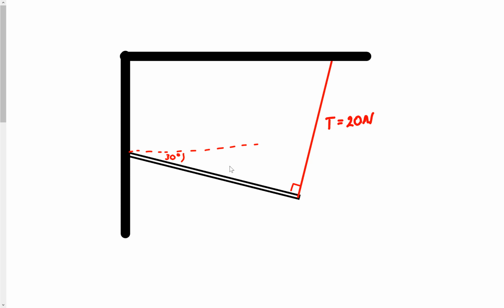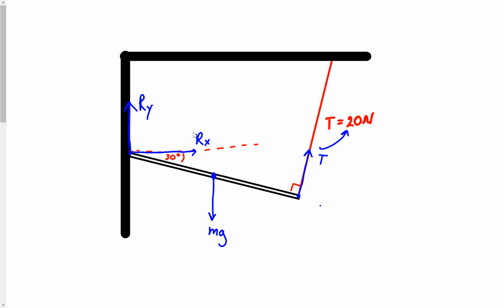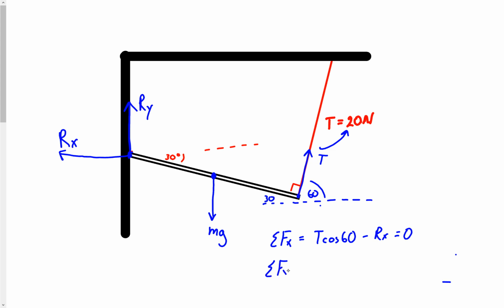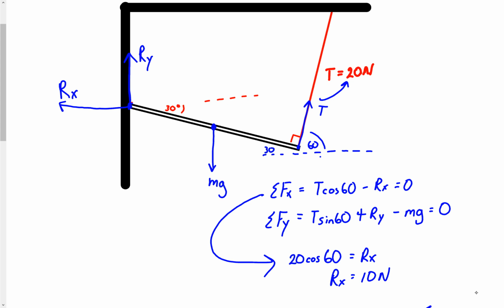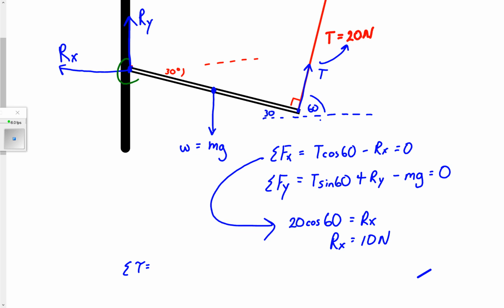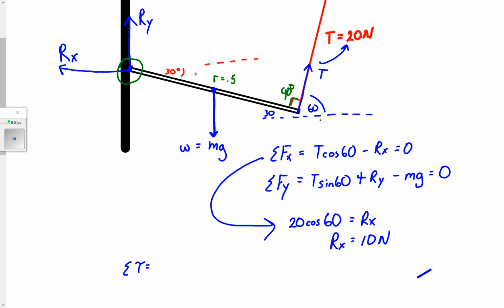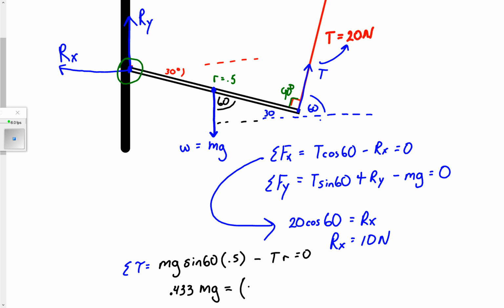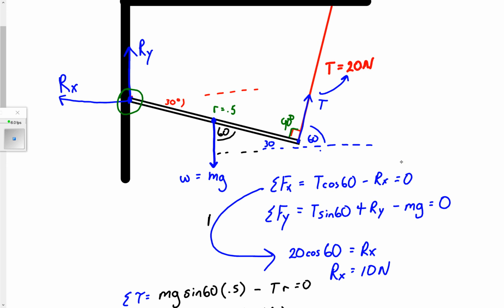Torque on a Beam Not Parallel to the Building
This problem was a little more fun using torque, just because the beam was not at 90=degrees to the wall.